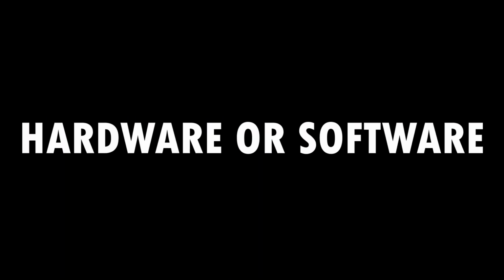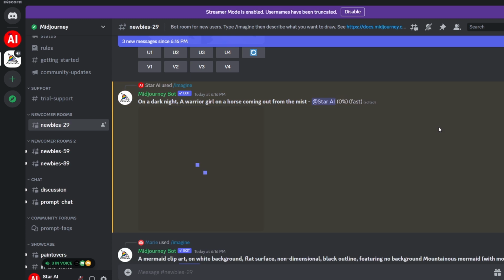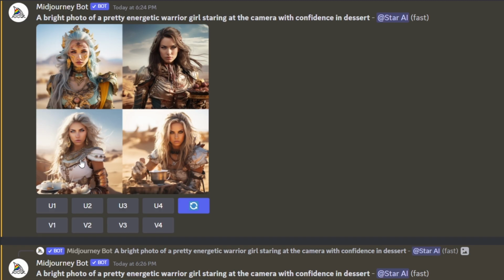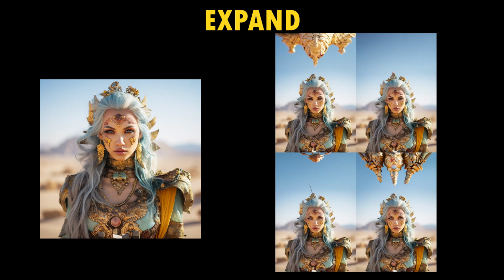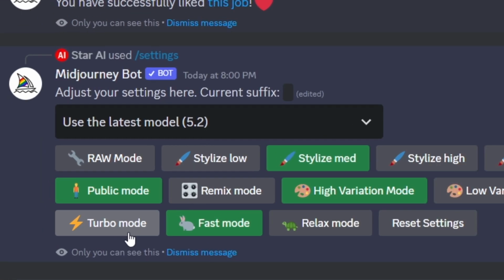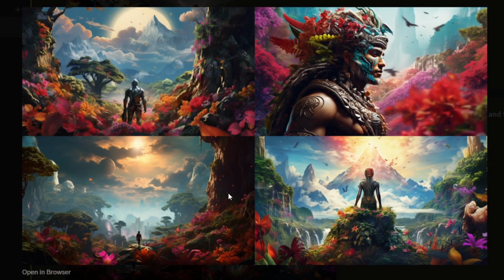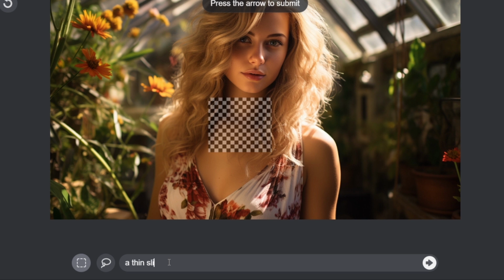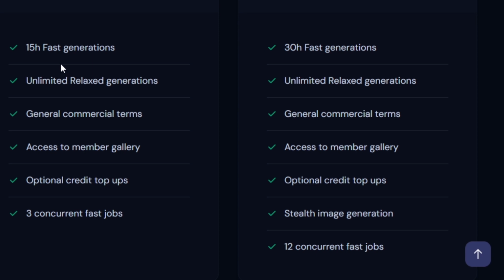Midjourney AI Tutorial - How to Use Midjourney AI - Midjourney for Beginners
In this tutorial, we discuss how to use Midjourney AI. Midjourney is one of the best AI art generators in the world. Using Midjourney AI, you can generate fantastic images in seconds with a simple prompt. After watching this, you can get great knowledge about how to set up Midjourney perfectly, How to connect Midjourney & Discord, Which Midjourney subscription fits you, How to generate amazing images using well-crafted prompts and settings and diving into more cool features like Midjourney vary region. If you are a beginner to Midjourney, this tutorial is for you!

About Us:
We discuss AI technology, Generative AI, AI marketing and growth hacking, including using no code tools to boost productivity. Join us to discover the best AI tools, stay up to date with the AI revolution, explore AI websites, follow step by step AI tutorials, get valuable tips, and find the best AI apps. Let's unlock artificial intelligence's power and transform how you work!